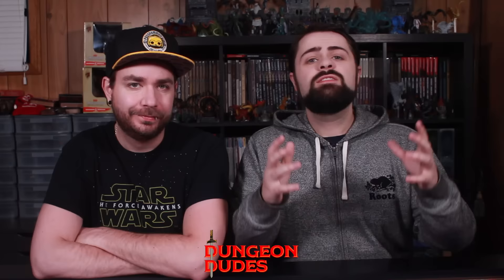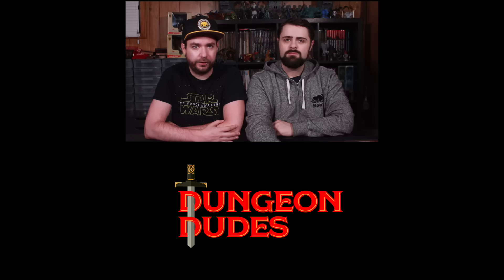How to Play a Healer in Dungeons and Dragons 5e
MONSTERS OF DRAKKENHEIM is 300+ pages of eldritch horror inspired monsters for 5e by the Dungeon Dudes! Coming to Kickstarter March 26th, 2024 Healing is important to the survival of almost any adventuring party, but playing a dedicated healer in Dungeons and Dragons 5e can be both tedious and thankless. In this video, we'll discuss the tactics, abilities, spells, and class features that make playing the healer rewarding, fun, and effective. We've got gameplay tips for all classes with access to healing magic: Bards, Clerics, Druids, and Paladins!

This is a hefty video, so here's some bookmarks for the key points:

3:15 Is a Healer Needed?
5:29 How healing in D&D 5e is not like healing in video games
6:21 Healing Mechanics in General
10:40 Comparing Cure Wounds and Healing Word
14:47 Inspiring Leader, Aid, and Dispel Magic
20:30 Healing Spirit
24:45 Polymorph
27:01 Classes for a Healer
27:50 Bards
30:01 Clerics
31:58 Druids
35:10 Paladins and Other Classes